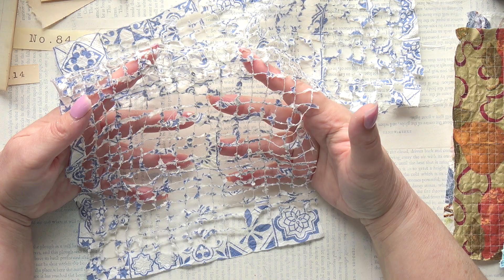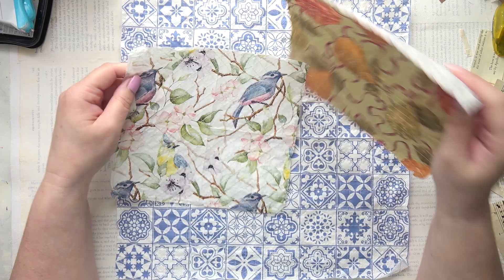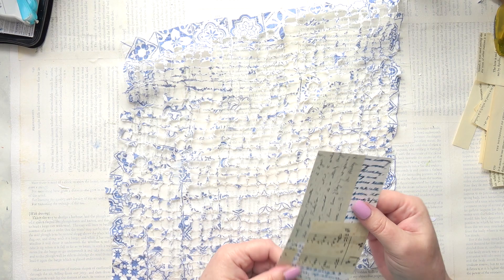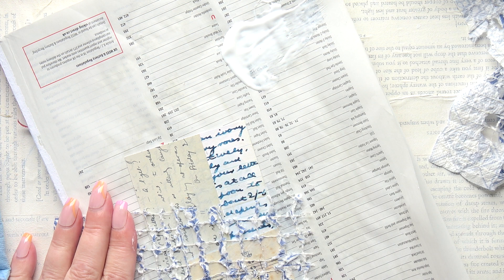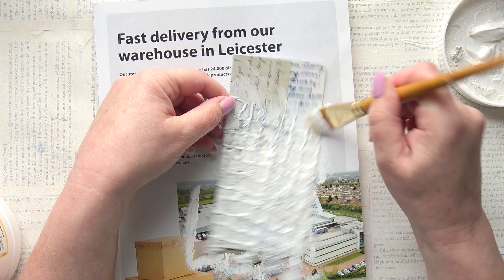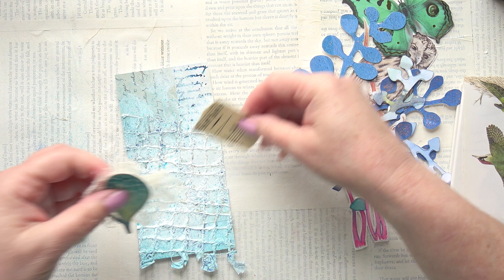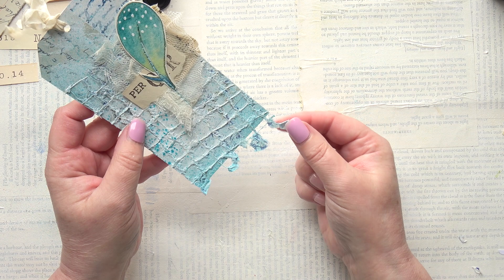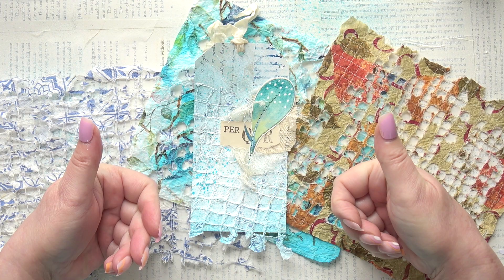Distressing Paper to Make Fabric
Inspired by Rose Wildsmith who used  kitchen paper to make some lovely distressed paper fabric, I decided to try paper napkins of which I have many.